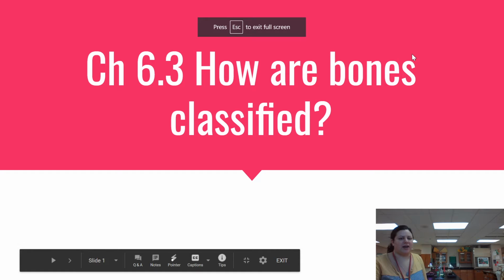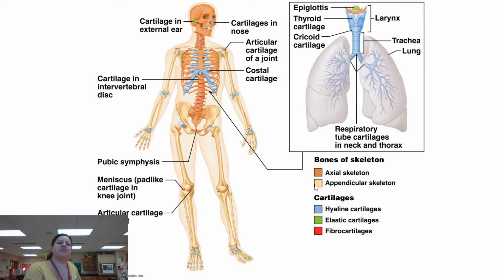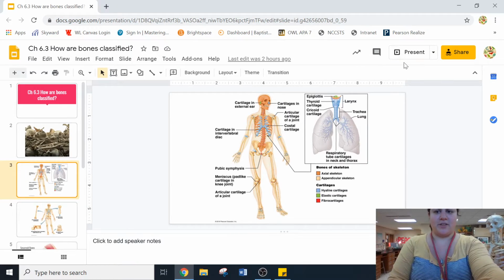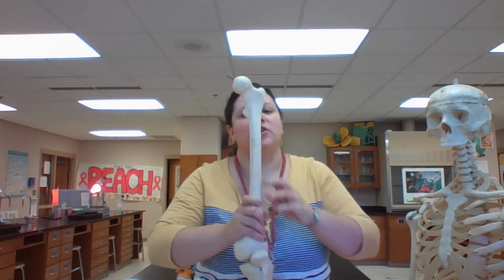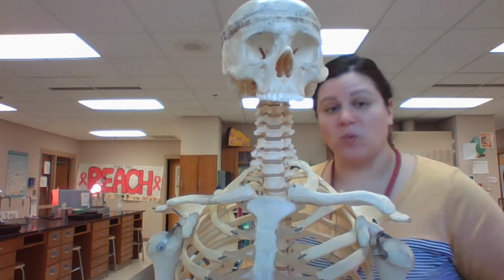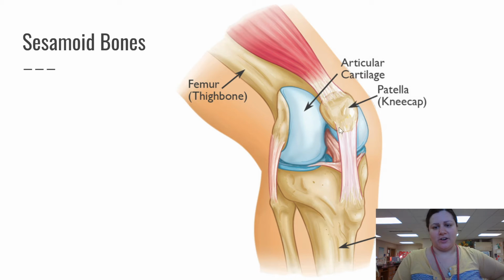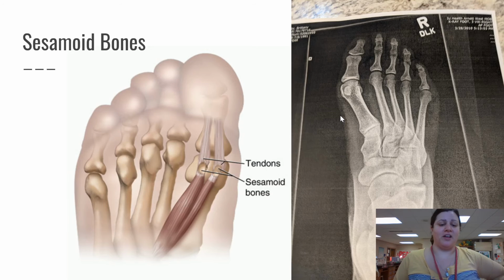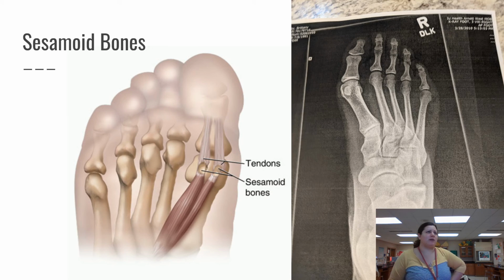Bone Classification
This video describes how bones are classified based on their location (axial or appendicular) and their shape (long, short, flat or irregular).